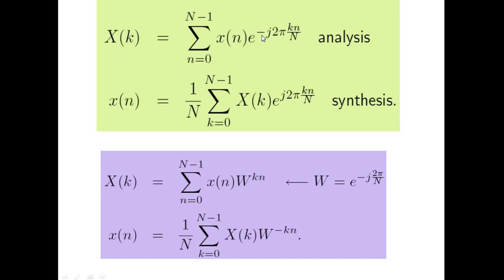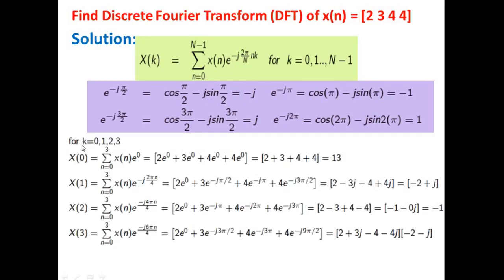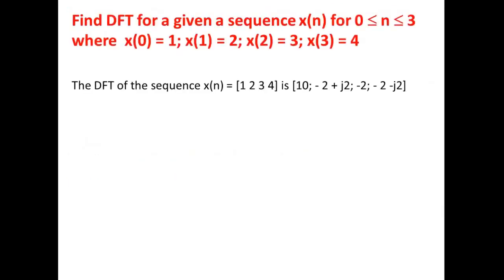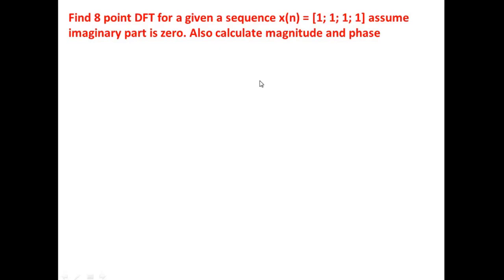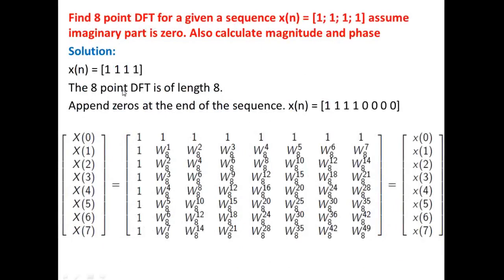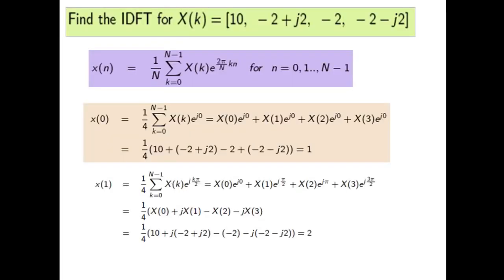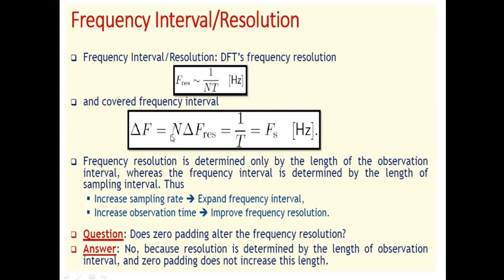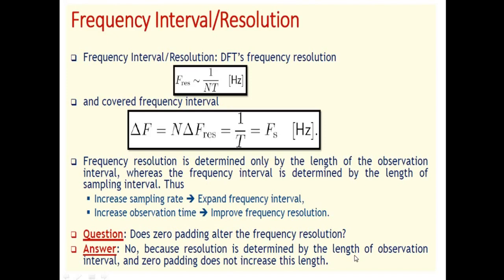3.3 DFT and IDFT numerical problems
This video contains numerical problems on DFT and IDFT in detail